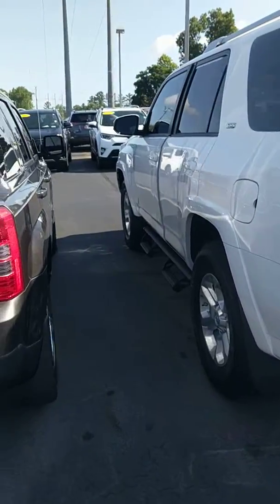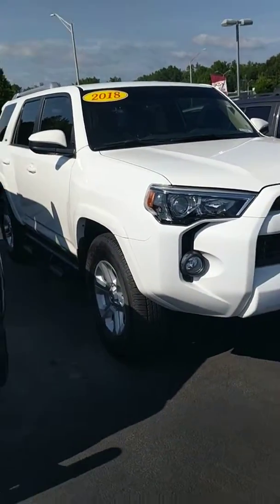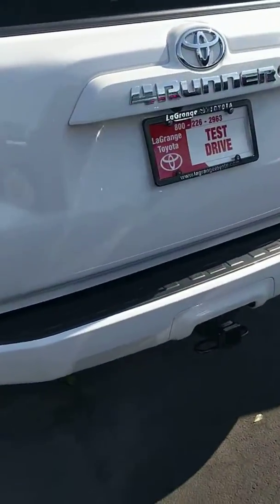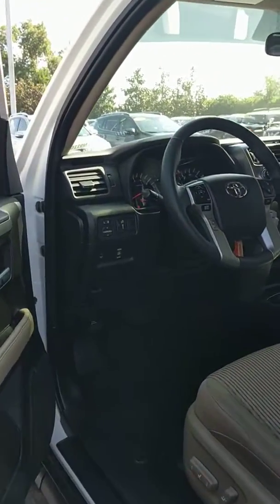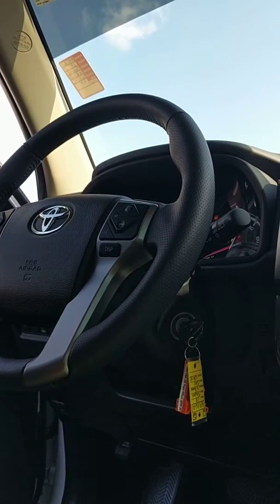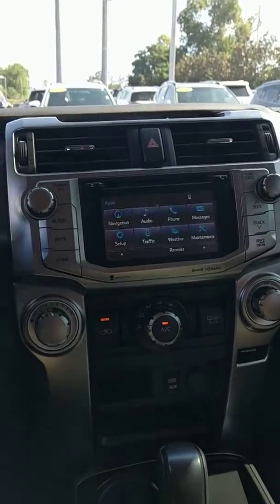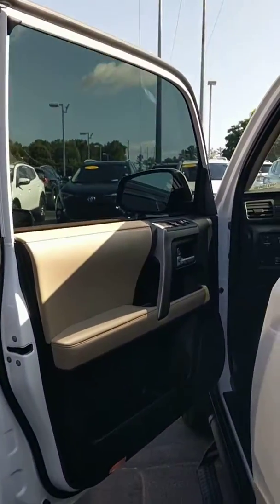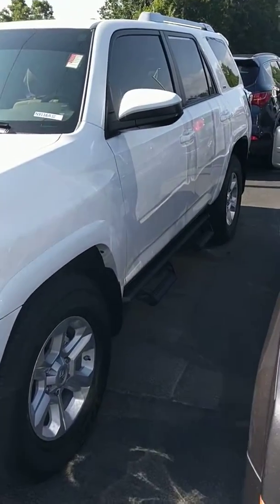2018 4Runner SR5 for Bridget from Jon